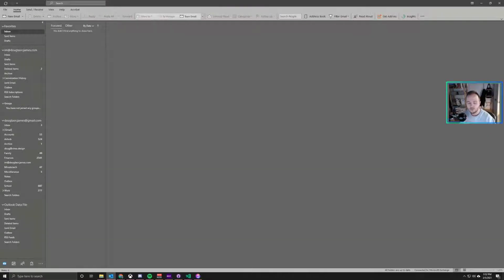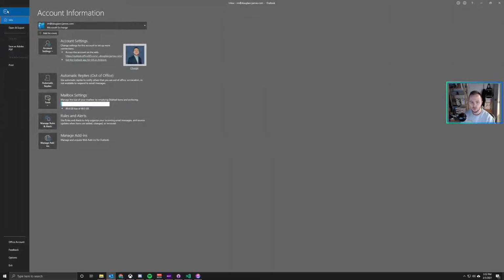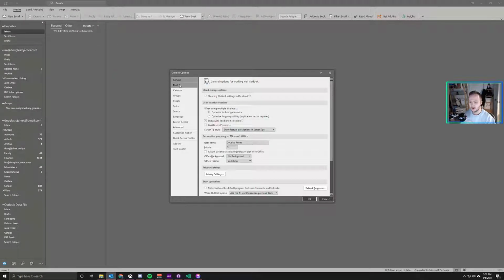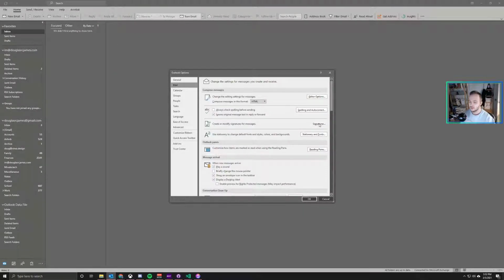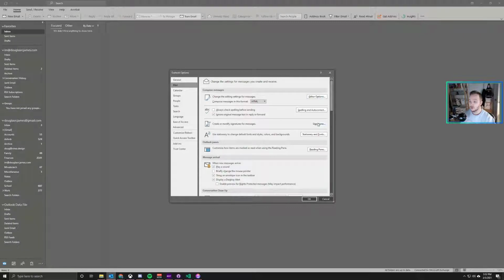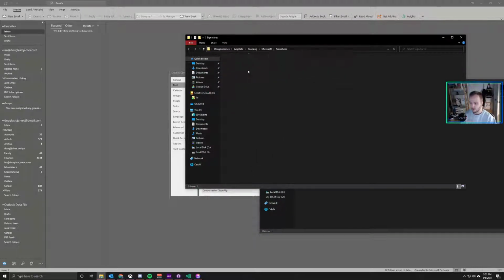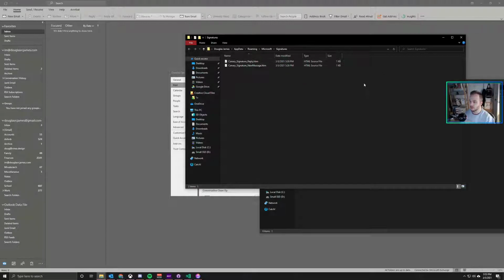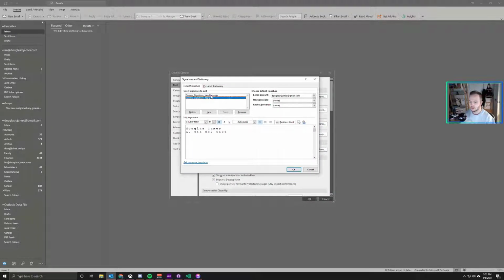Outlook Windows HTML Signature Add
Quick tutorial on how to add an HTML signature to your Outlook Microsoft 365 email for Windows OS computers.